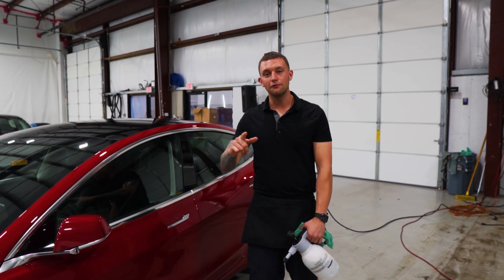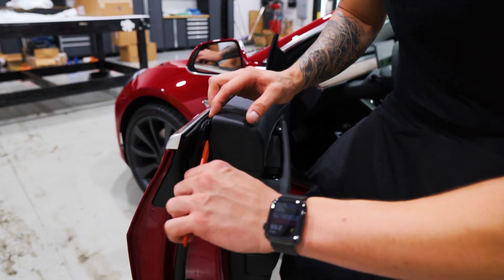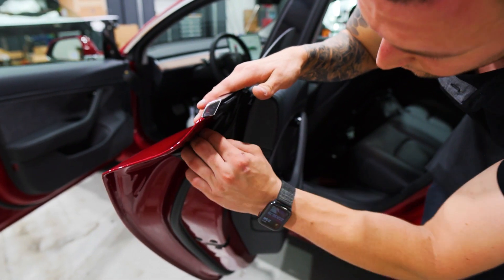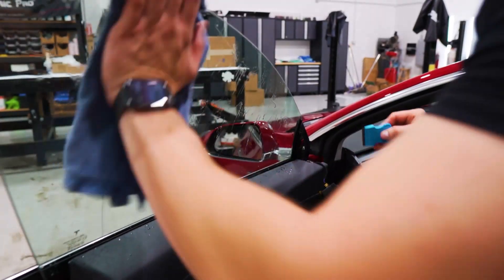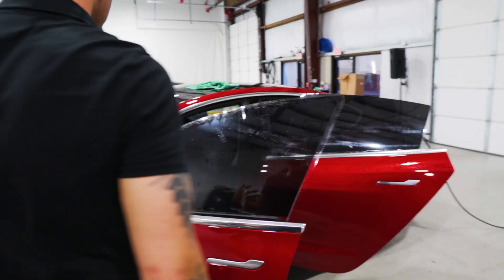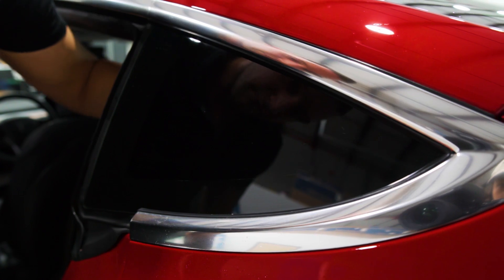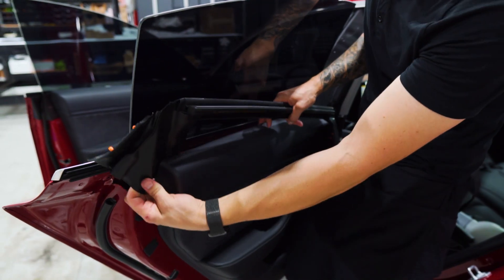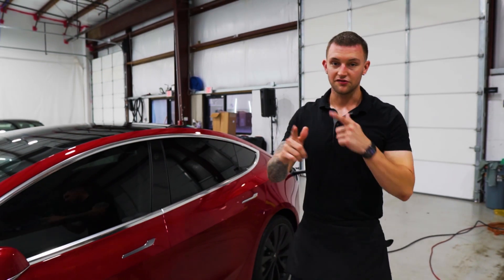How To Tint a Tesla Model 3 Door Windows